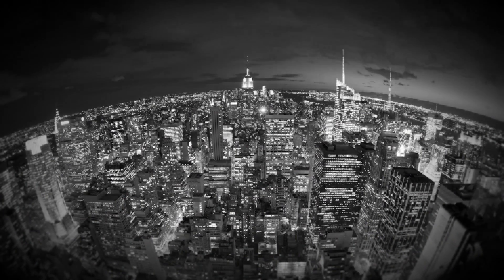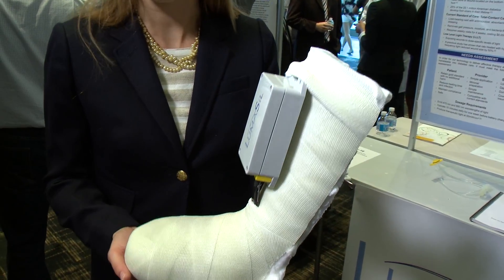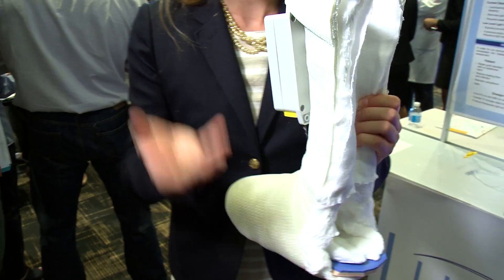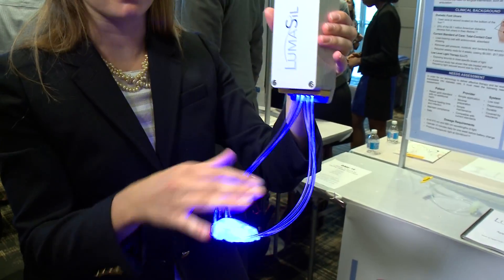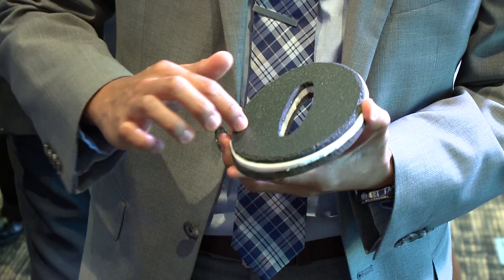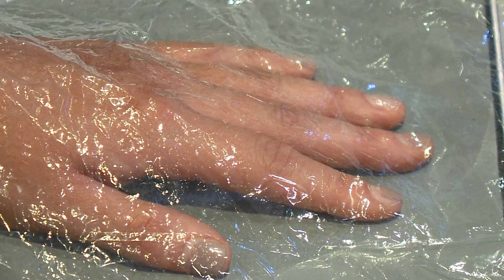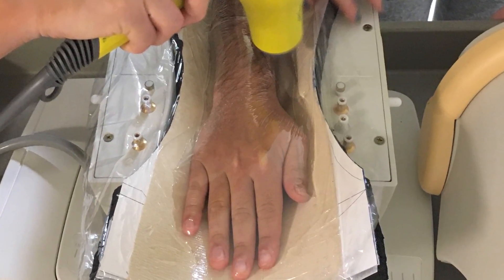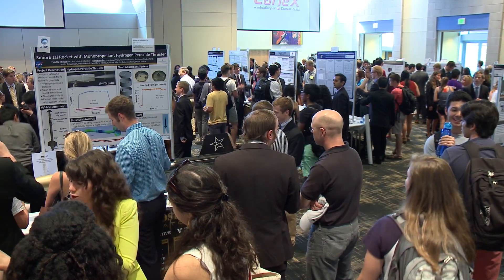Engineering Students Design Low-Cost Health Care Devices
How about shrink wrapping your hand to have an MRI? Or having a light in a cast to help heal diabetic foot ulcers?  These are just some of the devices developed by Vanderbilt Engineering students for Design Day 2016.